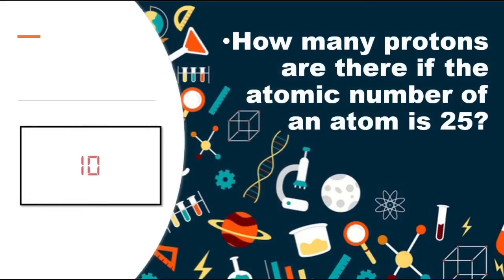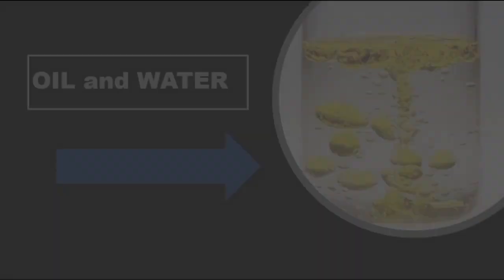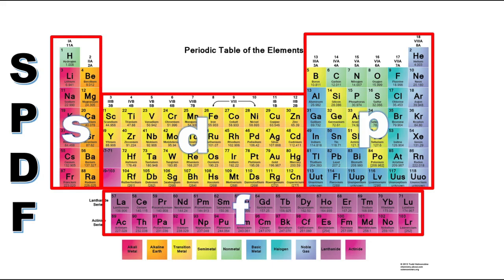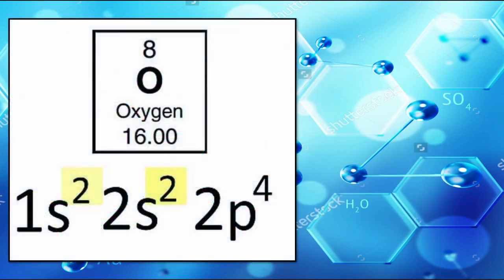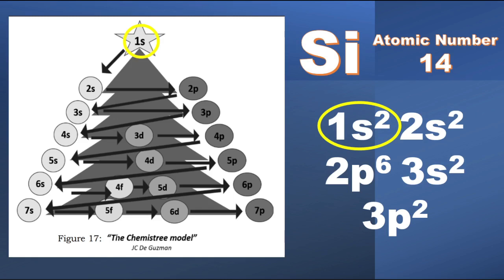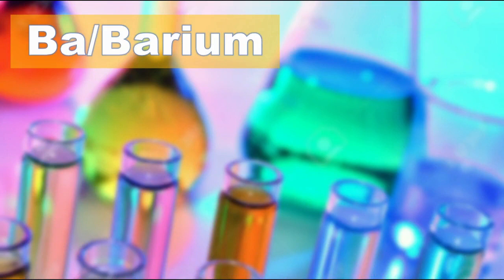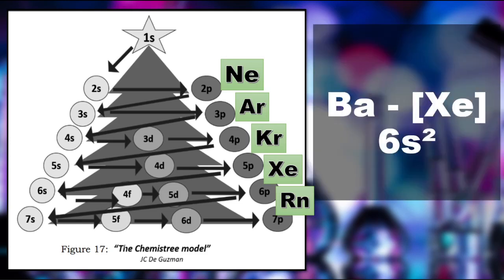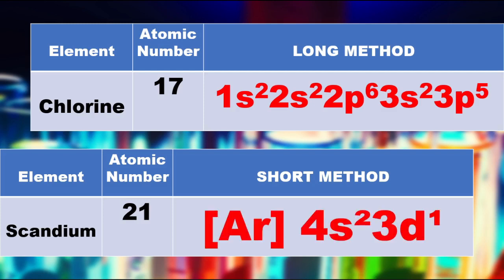ELECTRONIC CONFIGURATION - SCIENCE 8